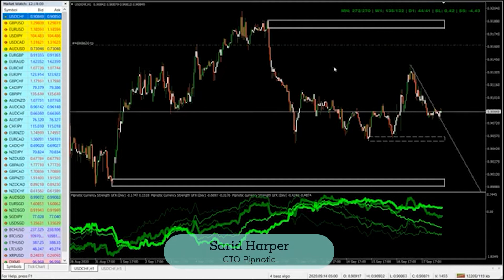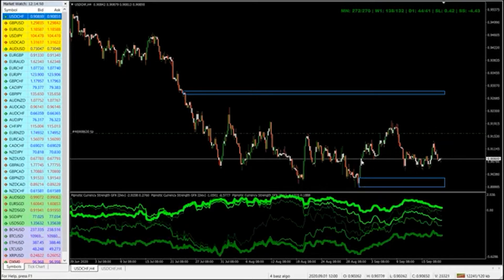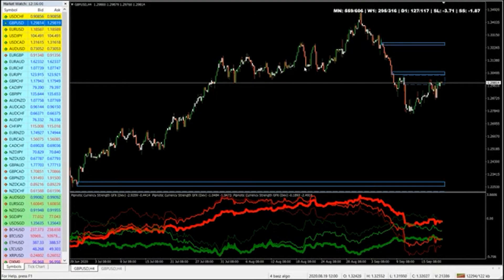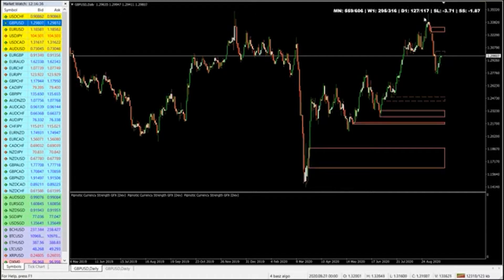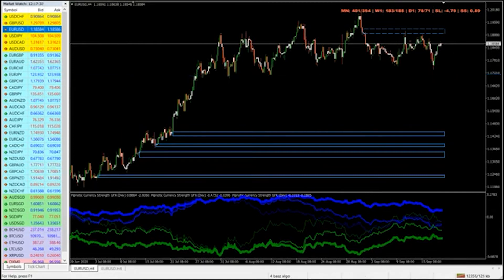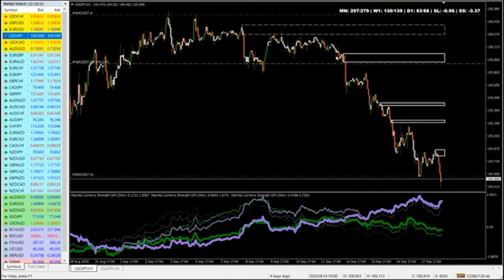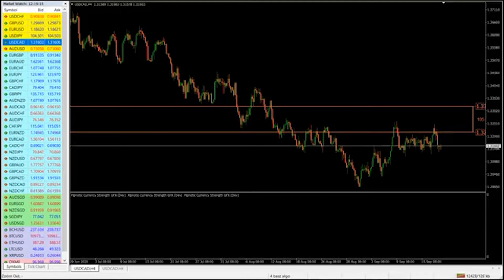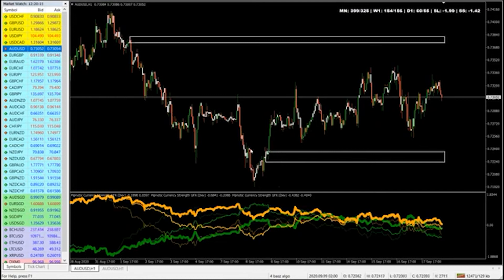Supply & Demand - institutional buy and sell zone analysis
Discover a new approach to trading with XRay – Pipnotic CTO Sarid Harper shows you how to utilise a supply & demand approach to trading FX, cryptos, and more.

73.9% of retail investor accounts lose money when trading CFDs with this provider. You should consider whether you understand how CFDs work and whether you can afford to take the high risk of losing your money. This information is for general informative purposes only and should not be construed as financial advice. Past performance is not an indicator of future results.